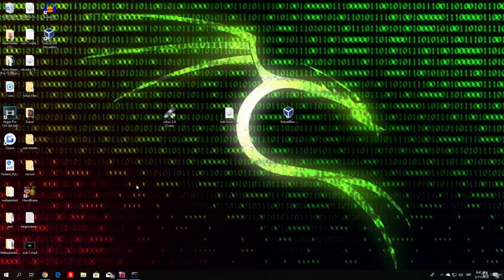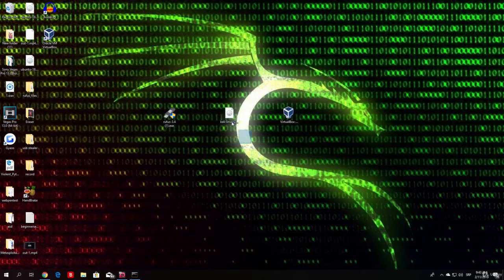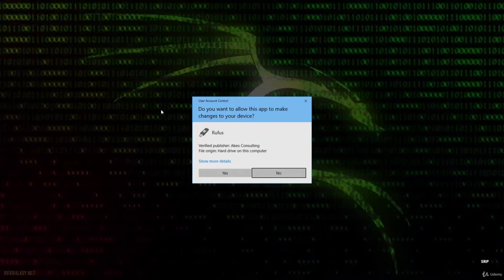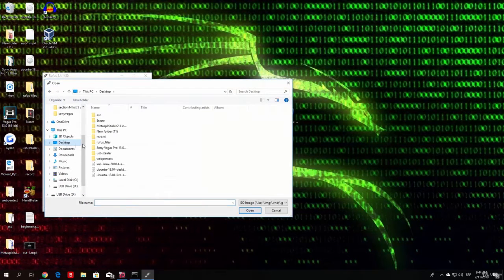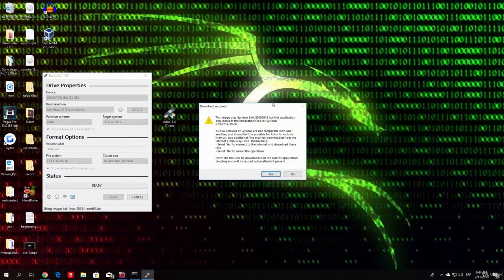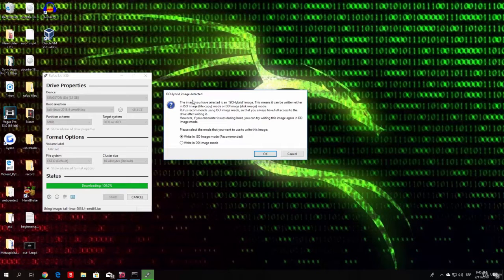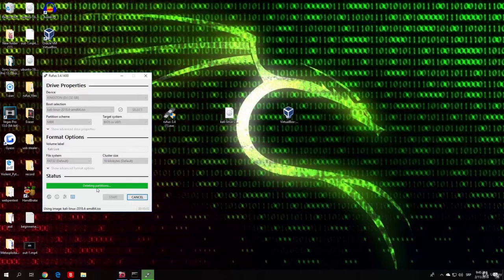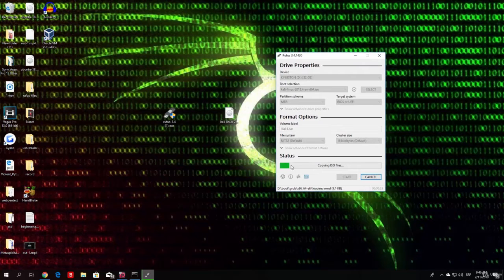Creating A Bootable Kali Linux Usb | Ethical Hacking Beginner To advance | Machinery World